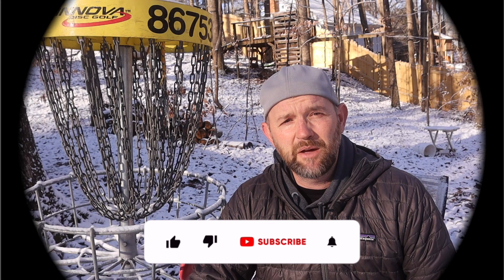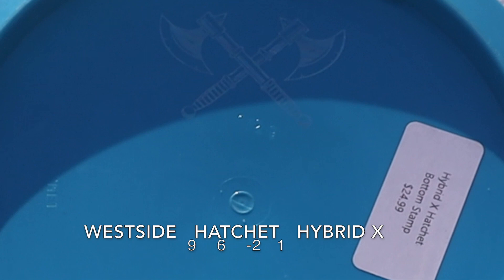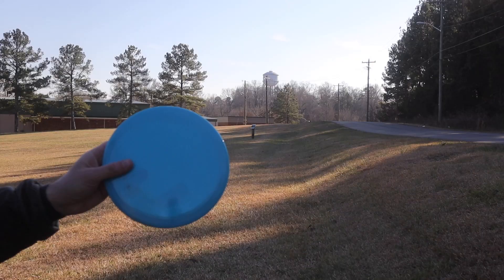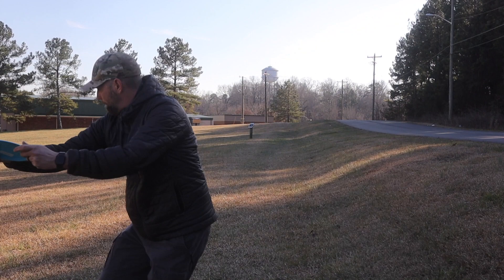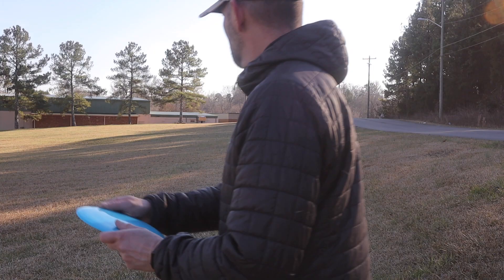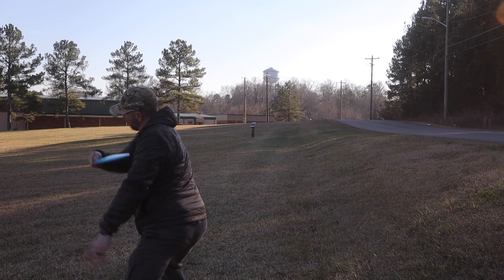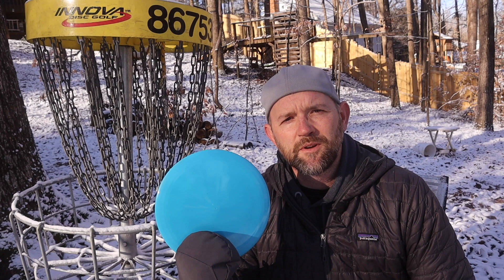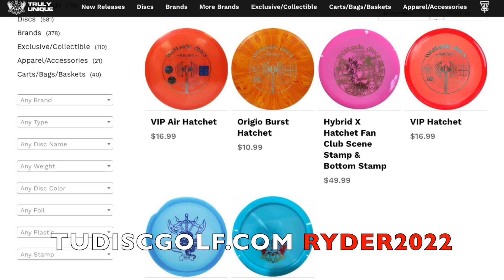DISC REVIEW: Westside Discs Hybrid X Hatchet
We take a close look at Westside Discs Hybrid X Hatchet.